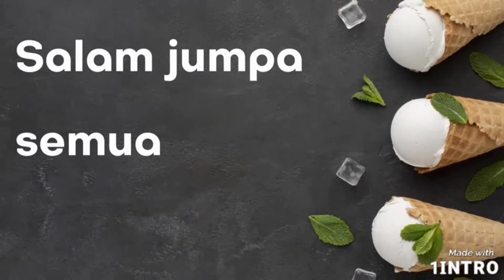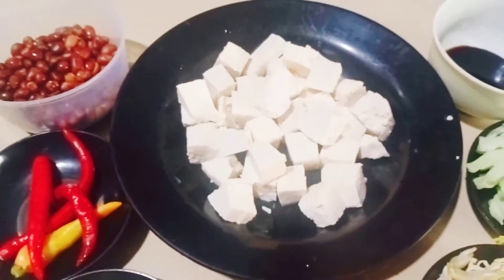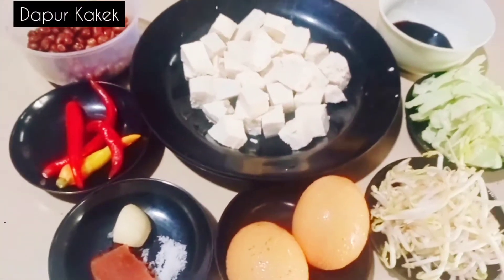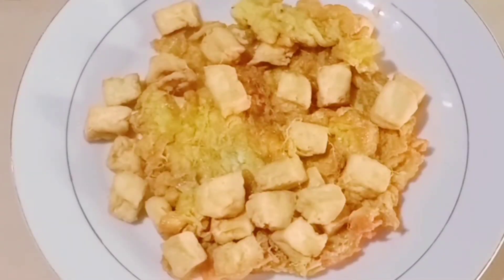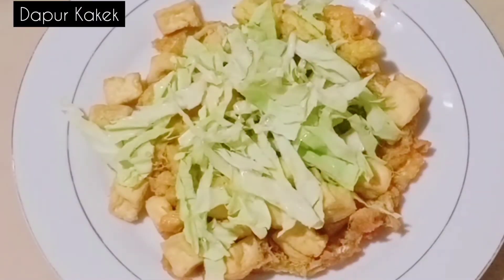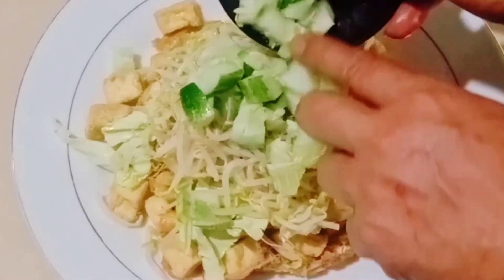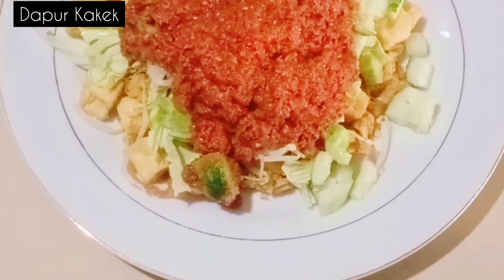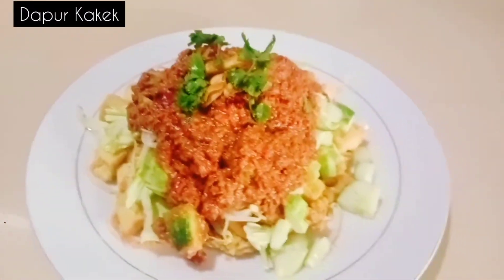TAHU TELUR BUMBU KACANG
CARA BIKIN TAHU TELUR BUMBU KACANG

tahutelurberasaldari daerah
tahu telor enak di jakarta
tahu telor enak di batu
tahu telor enak di jakarta timur
tahu telor enak di madiun
tahu telur goreng ncc
tahu telur gurih enak
tahu goreng telur puyuh
tahu telur hotplate
tahu telur hajah maimunah
tahu telur hotplate resepi
tahu telur halus
tahu hancur telur
tahu telur devina hermawan
resep tahu telur homemade
resep tahu telur hotplate
tahu telur isi bihun
tahu telur indonesia
tahu telur in english
tahu telur is
tahu isi telur puyuh
tahu isi telur
tahu isi telur puyuh rambutan
resep tahu telur indonesia
tahu telur jepang
tahu telur jtt
tahu telur jawa timur
tahu telur jakarta
tahu telur jogja
tahu telur jember
tahu telur jayen
tahu telur jombang
tahu telur kuah
tahu telur kecap bango
tahu telur kecap pedas
tahu telur kuah kuning
tahu telur kukus goreng
tahu telur lamongan
tahu telur lumajang
tahu telur lontong
tahu telor lonceng
tahu telor lontong mahoni
tahu telur lestariweb
tahu telor lontong kecap
tahu telur malang
tahu telur masak santan
tahu telur masak kecap
tahu telur masak kuning
tahu telur mie
tahu telur masak apa
tahu telor makanan khas mana
mun tahu telur
resep masak mun tahu telur
resep mun tahu telur asin
cara memasak mun tahu telur
tahu telor naufal
tahu telur ndublek
tahu telur near me
tahu nugget telur
tahu telor near me
resep tahu telur ncc
tahu telur petis ncc
olahan tahu n telur
tahu telur orak arik
tahu telur oven
tahu telur oseng
tahu telur olahan
tahu orek telur
resep tahu telur orak arik pedas
resep tahu telur opor
kalori tahu telur orak arik
tahu telur puyuh kecap
tahu telur puyuh enaknya dimasak apa
tahu telur puyuh santan
tahu telur petis
tahu telur puyuh balado
tahu telur pedas
tahu telur resep
tahu telur rebus
tahu telur ria
tahu telur resep mudah
tahu telur resep koki
tahu telur recipe
tahu telur resepi
tahu telor recipe singapore
tahu telur santan
tahu telur sembunyi
tahu telur saus tiram
tahu telur solo
tahu telur sambal kecap
tahu telur sakura
tahu telur teriyaki
tahu telur tepung
tahu telur terdekat
tahu telur tong tji
tahu telur tumis
tahu telor tek
tahu telur tempe
tahu telur tanpa petis
tahu telur udang
tahu telur untuk diet
tahu telur untuk sapo tahu
tahu telur untuk bayi
tahu telur untuk ibu hamil
tahu ulek telur
tahu telor uss 99
tahu telur kukus untuk diet
tahu telur vege
tahu vs telur
variasi tahu telur
tahu telur wortel
tahu telur wikipedia
tahu telur wgp
tahu wortel telur puyuh
telur tahu woku
tahu telor wisma gading permai
orak arik tahu telur wortel
resep tahu wortel telur kukus
resep tahu telur xanderskitchen
tahu telur yang enak
tahu telur yummy
tahu telor yang enak di malang
tahu telor yang enak di jakarta
bumbu tahu telur yang enak
resep tahu telur yang enak
resep tahu telur youtube
semur tahu telur yg enak
tahu telor zam
nugget tahu 1 telur
kalori 1 porsi tahu telur
tahu telor malang 24 jam
mpasi tahu telur 6 bulan